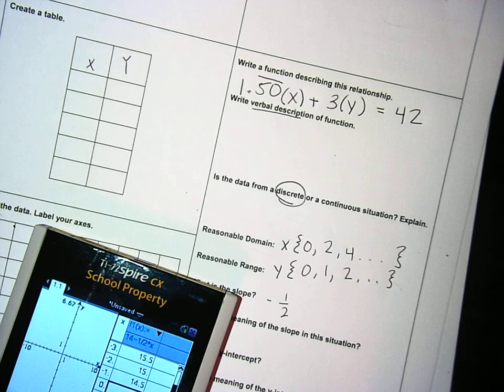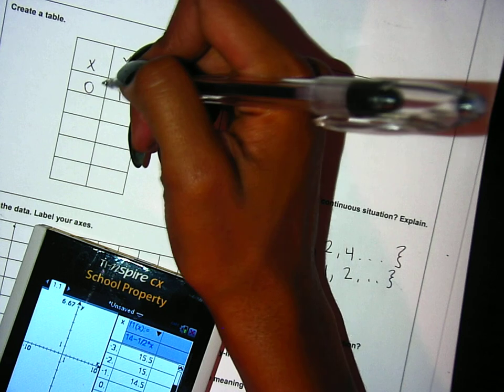Ex3 Songs and Videos Part 2